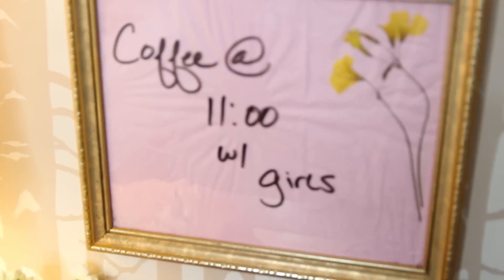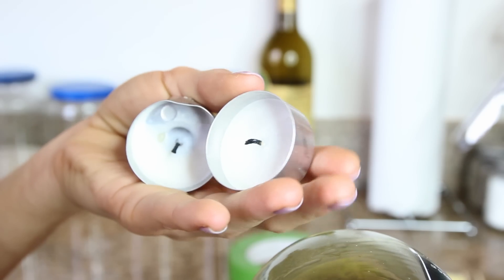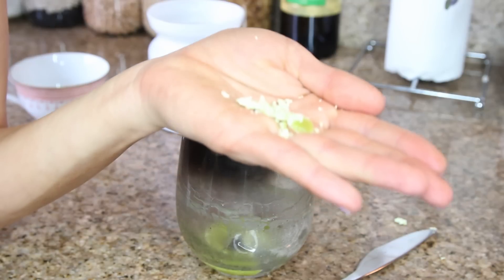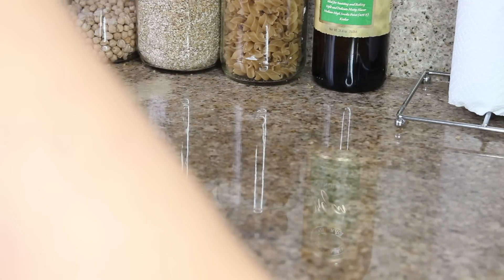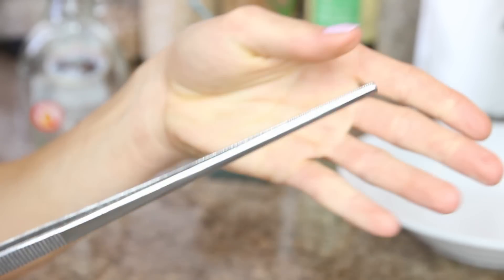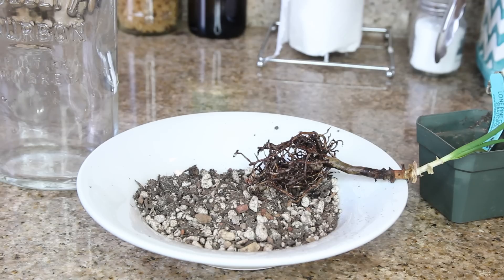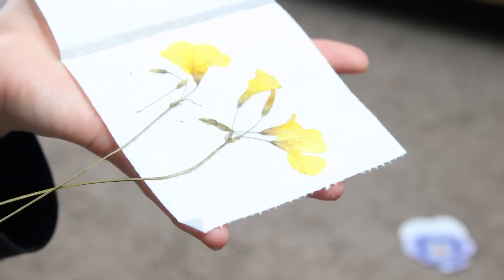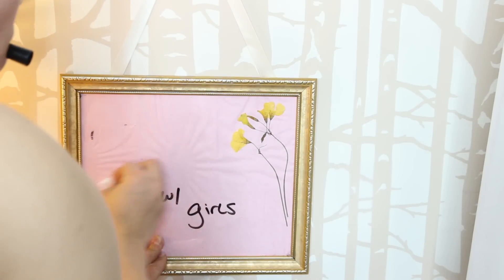Cheap DIY Room Decor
I hope you guys enjoy these simple, inexpensive DIY projecst!

Long tweezers